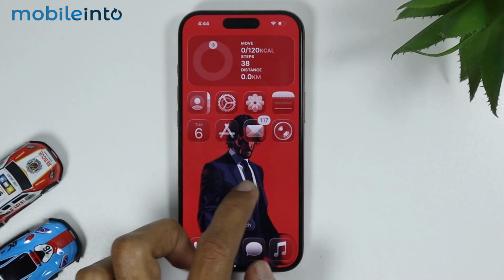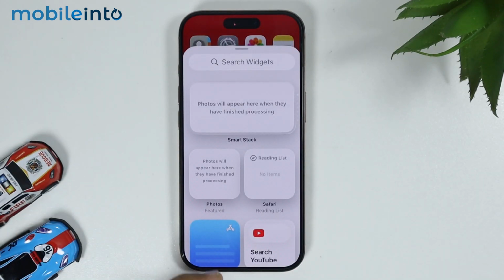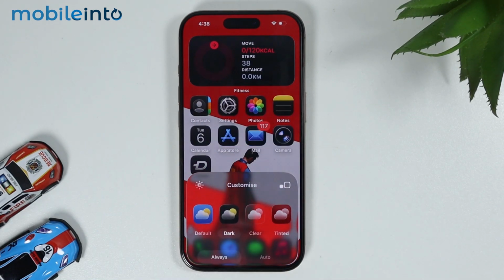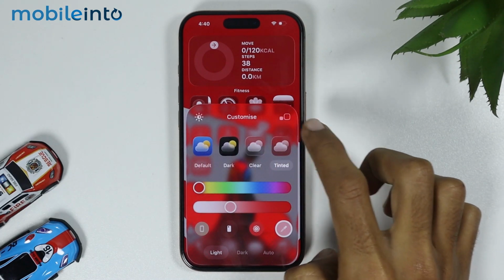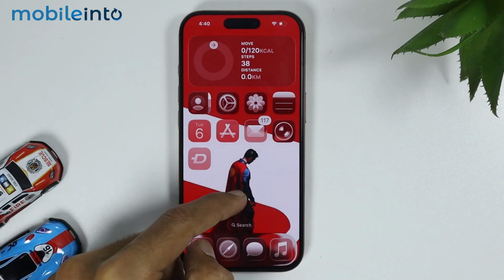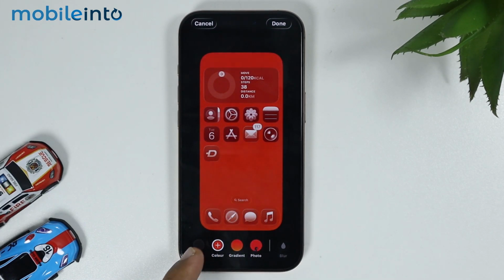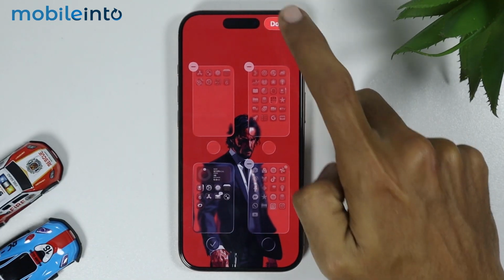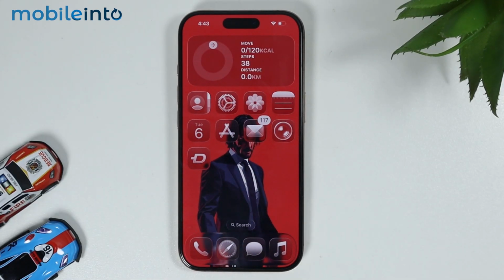[iOS 26] How to Edit Home Screen on iPhone - Customize Home Screen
In this video, we will learn how to edit the home screen on an iPhone. If you want to customize home screen or find home screen settings on an iphone, follow these steps.